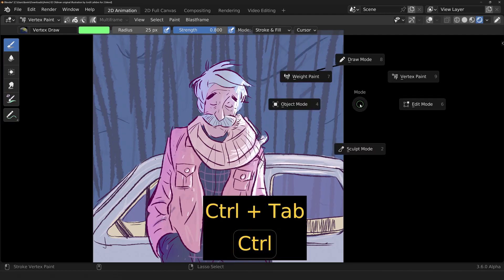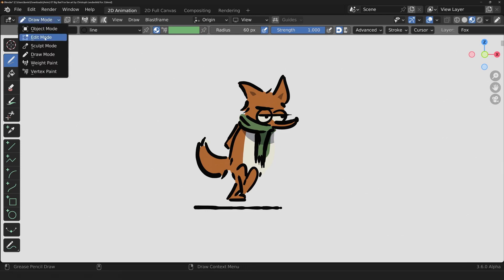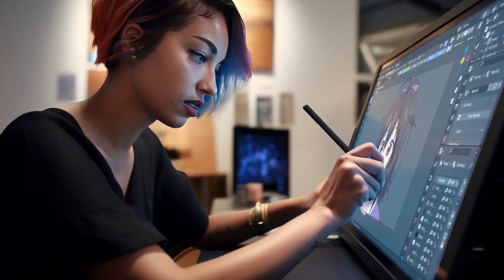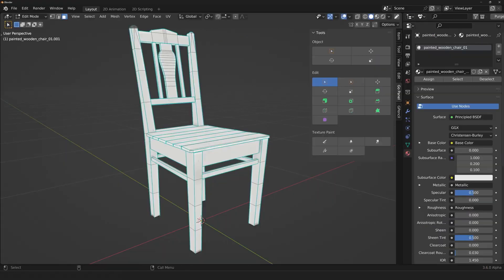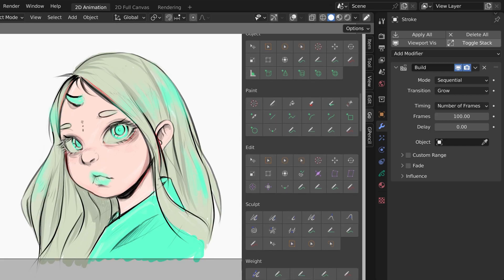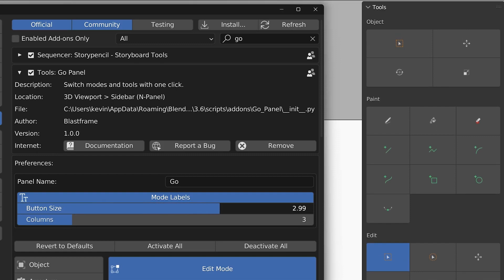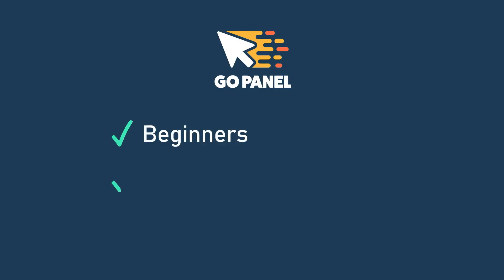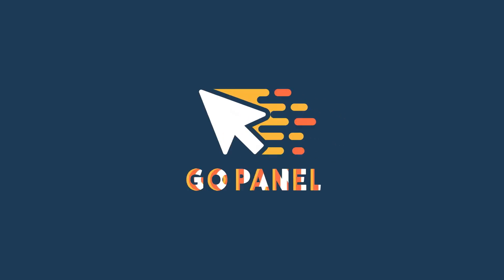Say Goodbye to Keyboard Shortcuts in blender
thumbnail credit: go-panel

Chapters:
0:00 intro
0:24 What is go-panel?
0:46 go-panel Features
1:30 Outro